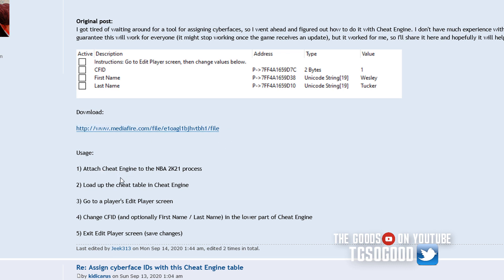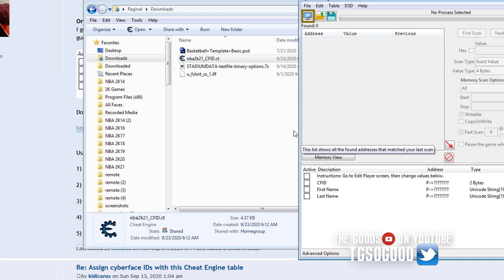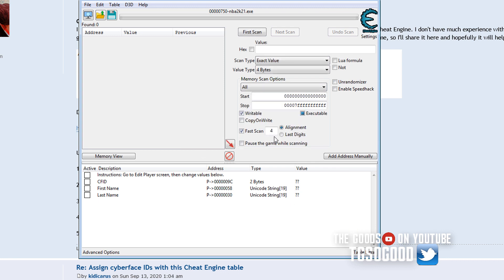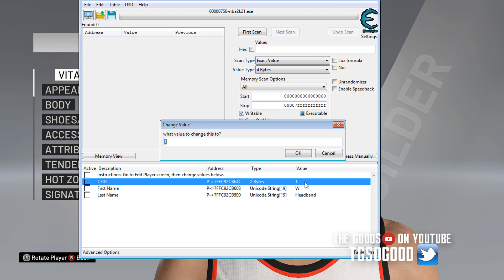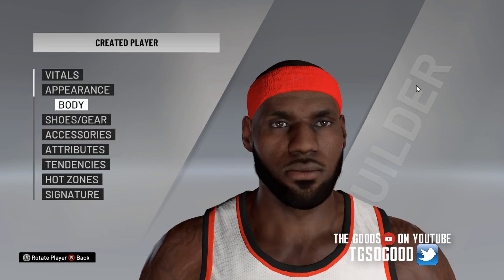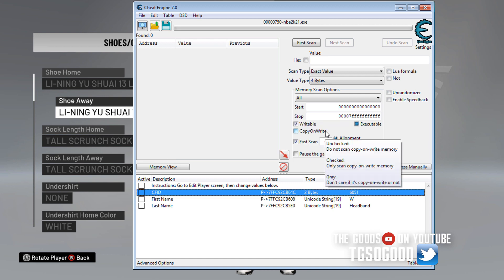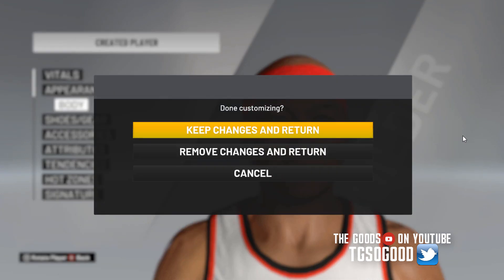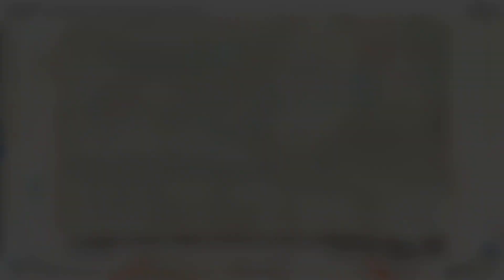Change CyberFace / Face scan easily with cheat engine - NBA 2K21 PC tutorial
NLSC: TGsoGood
OperationSports: TGsoGood